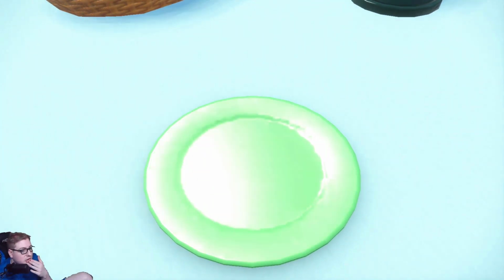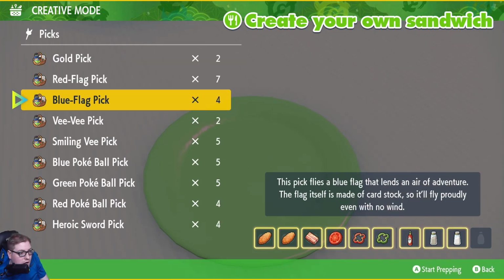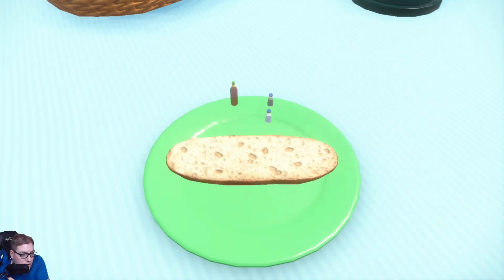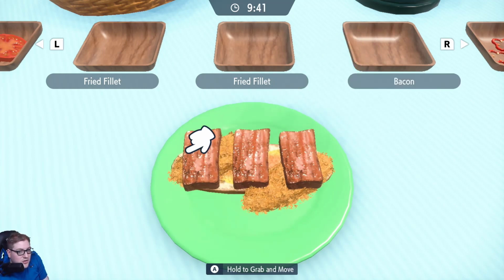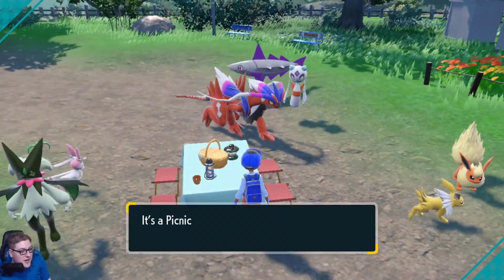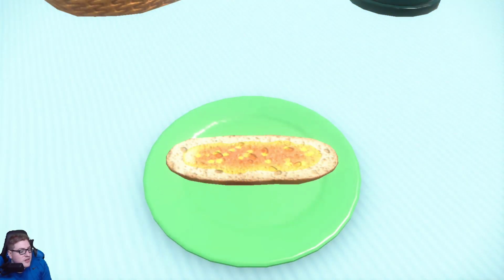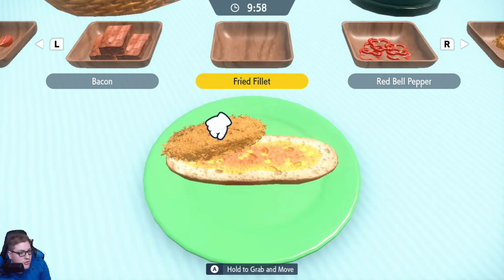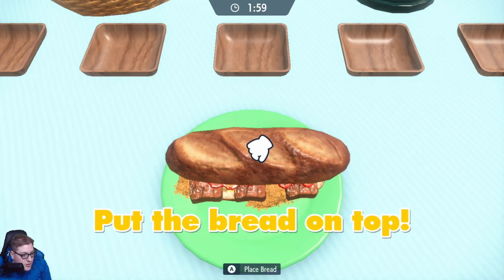I [try to] Make a Sandwich For my Angry Koraidon (MAD Shorts)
He was so upset after Kiki forgot to make him a sandwich. So I decided to [horribly] make a sandwich for him.